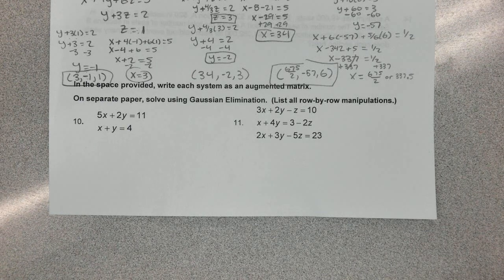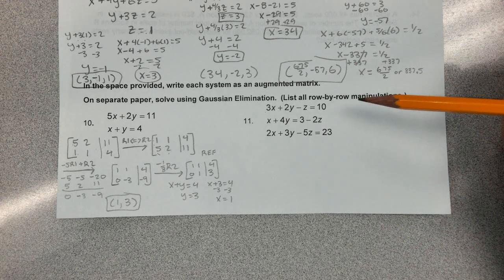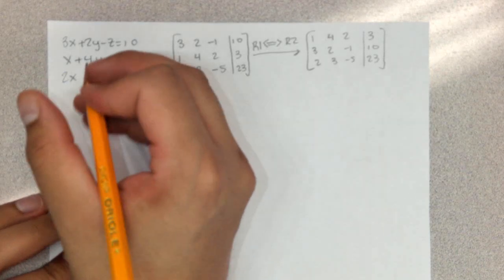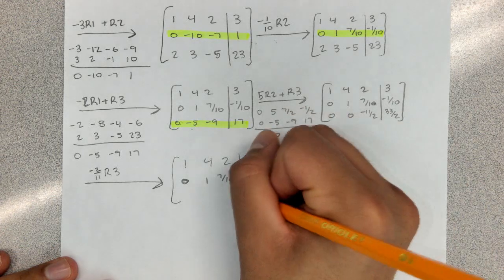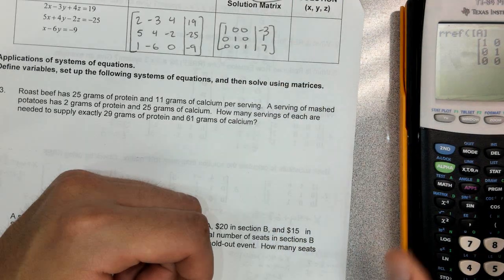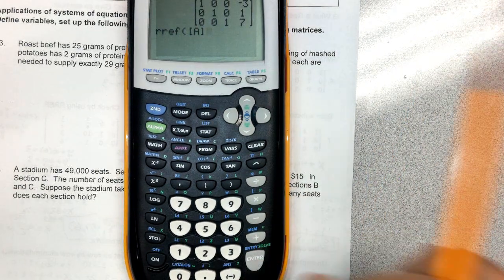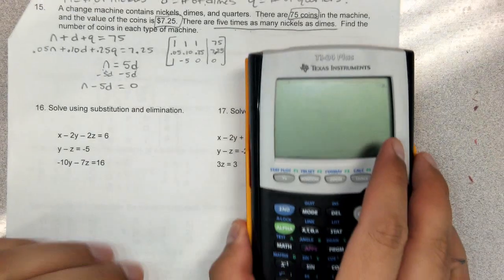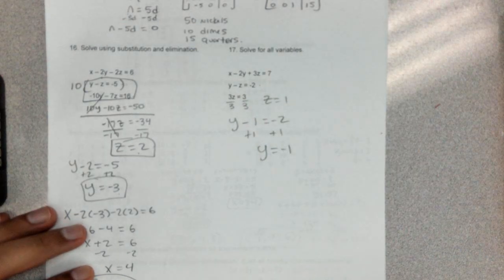LINSYS 2 K review